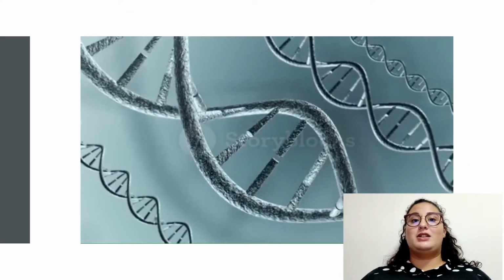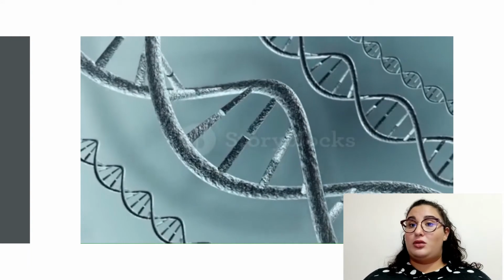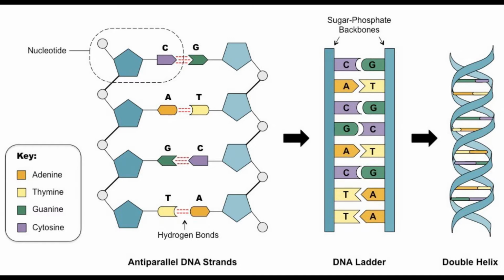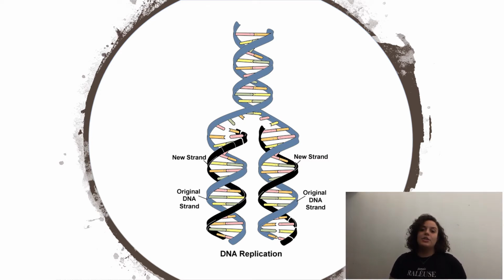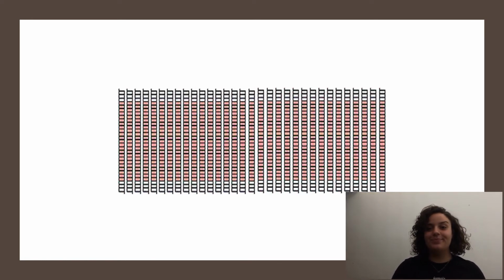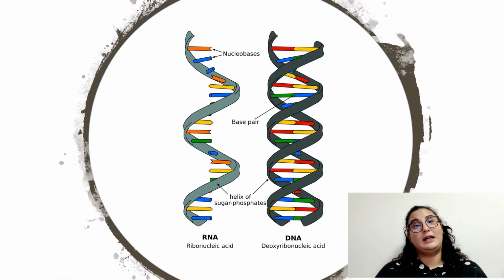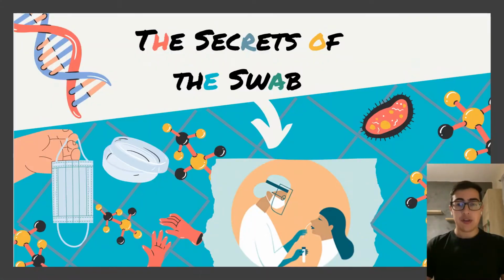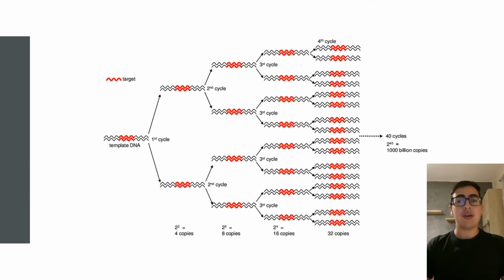Secrets of the Swab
A Talk breaking down the biology and chemistry of the COVID-19 swab test, and explaining PCR procedure. The basics such as DNA structure and function will be explained also.